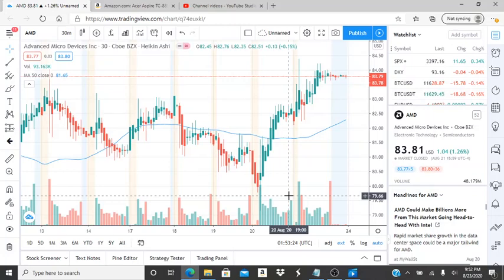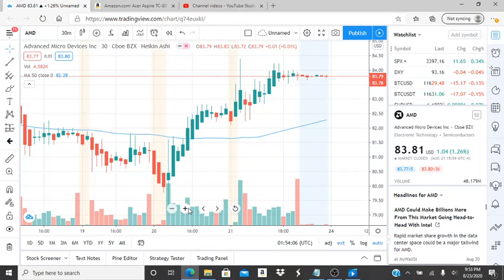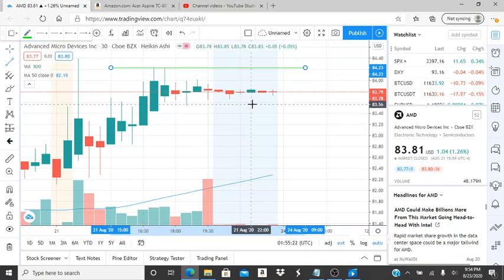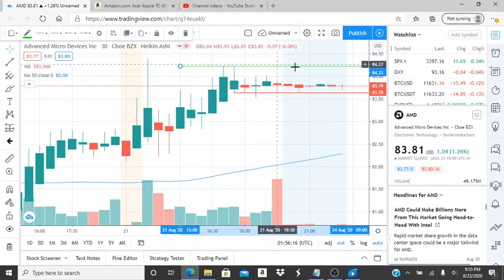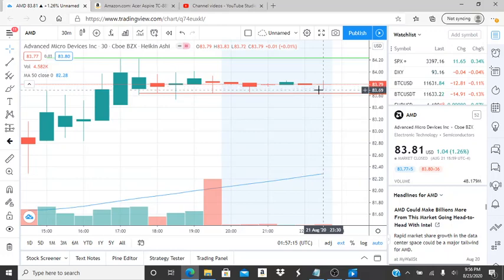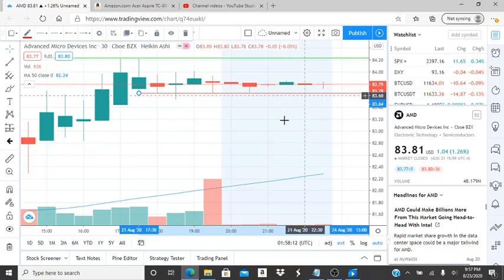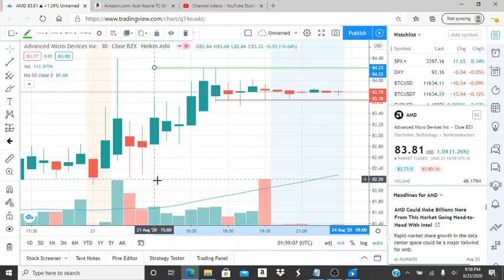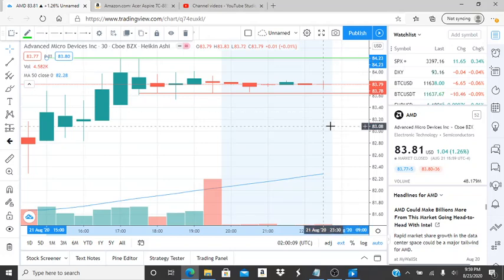ADVANCED MICRO DEVICES INC AMD STOCK CHART ANALYSIS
ADVANCED MICRO DEVICES INC AMD STOCK CHART ANALYSIS. ADVANCED MICRO DEVICES INC AMD STOCK CHART TECHNICAL ANALYSIS.